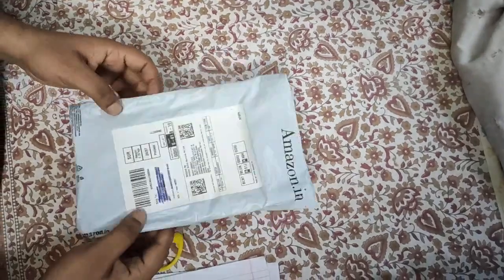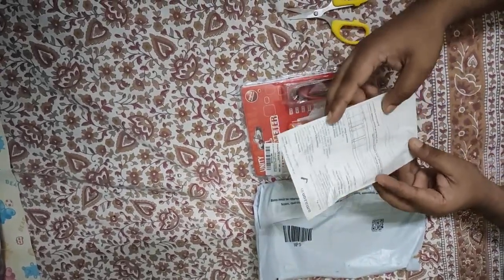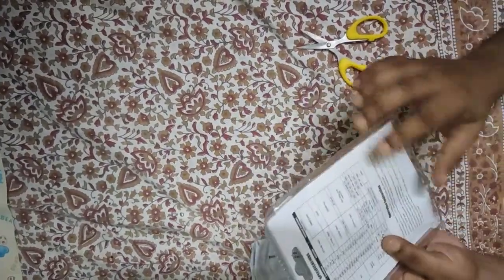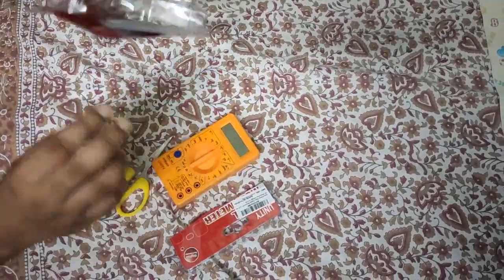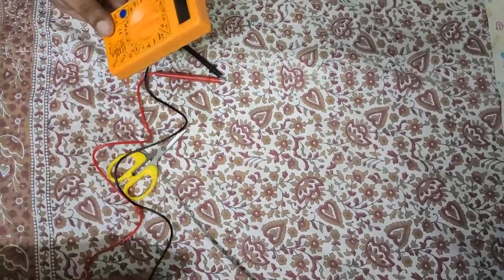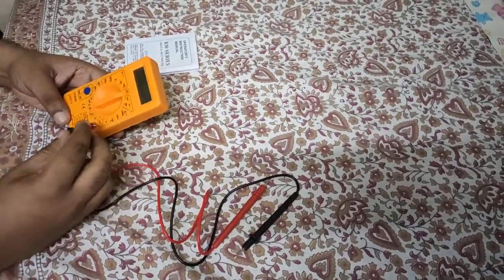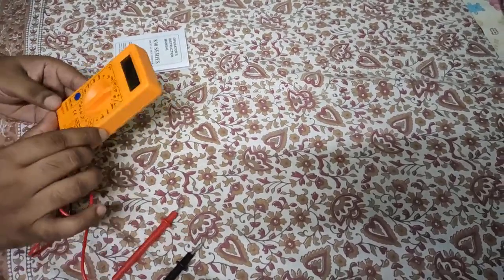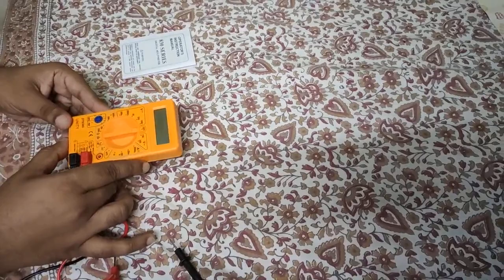Multimeter unboxing video. Multimeter under 300 rupees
Digital multimeter LCD SCREEN AC DC measuring voltage and current full unboxing video. MRP : 289.
Link:APTECH DEALS Digital Multimeter LCD AC DC Measuring Voltage Current